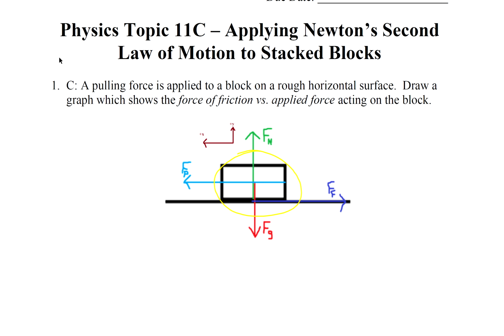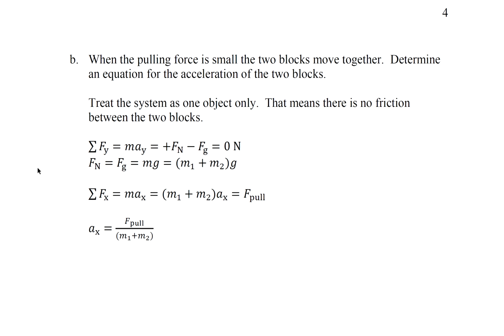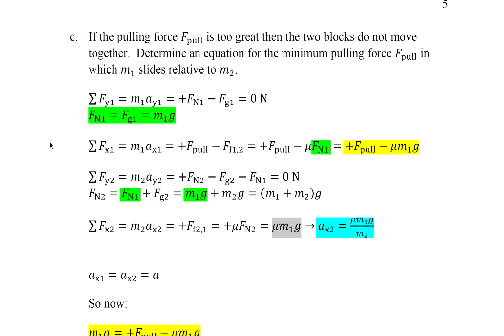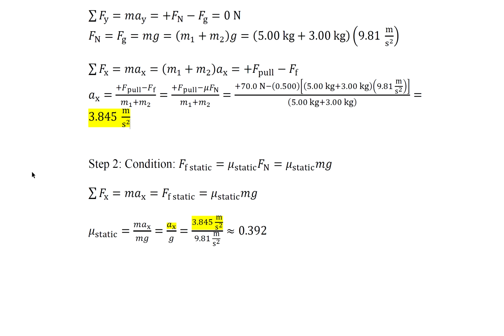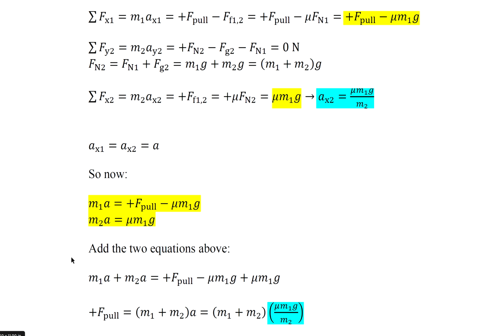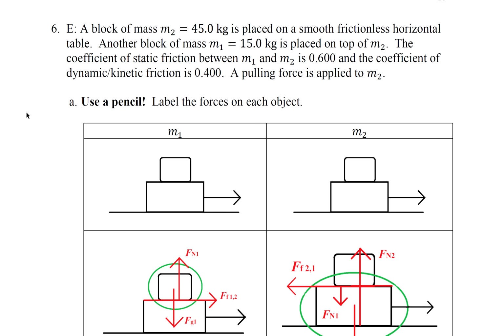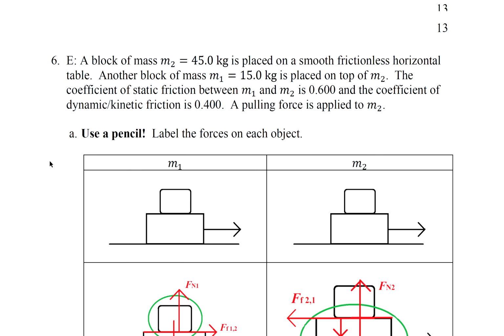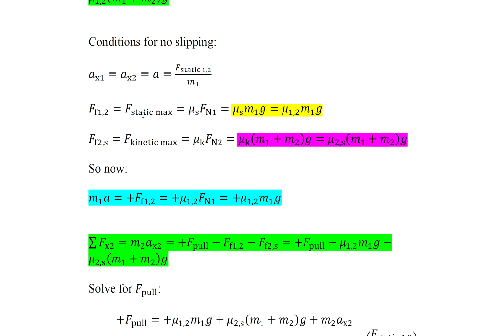AP Physics 1 Unit 2 - Applying Newton's Second Law of Motion to Stacked Blocks (with Free Worksheet)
Go to the website gophysicsgo.com and download the free worksheet for this video.